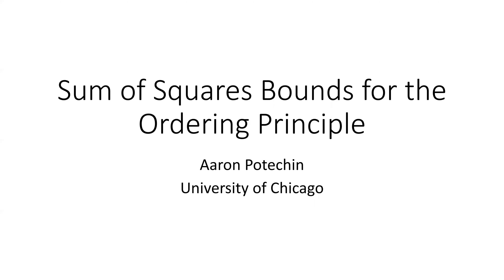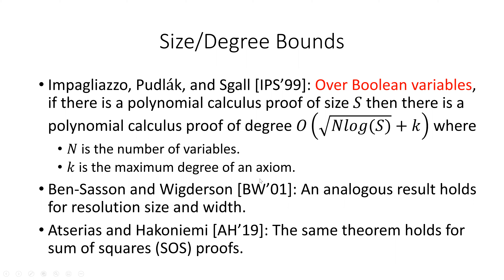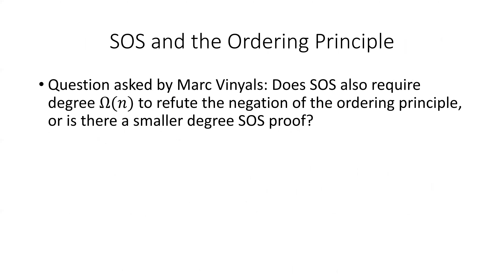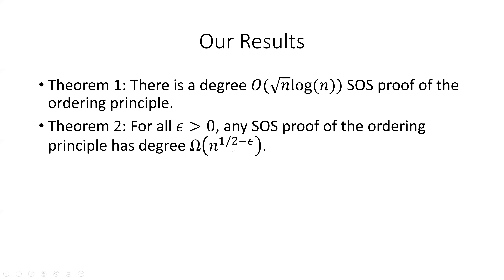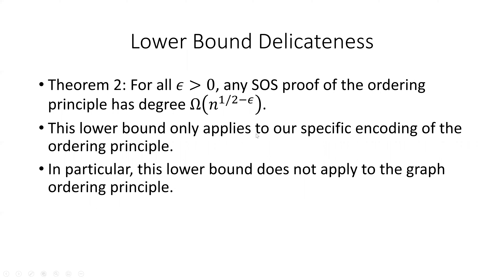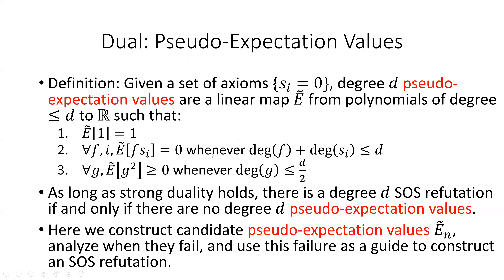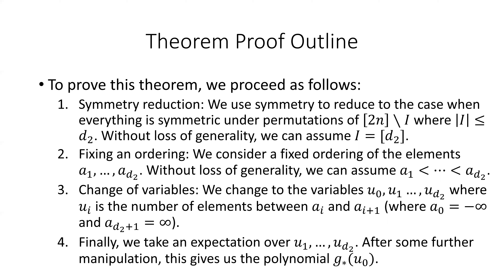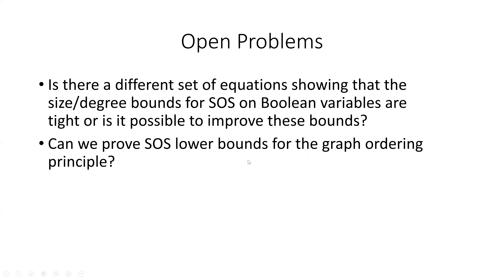Sum of squares bounds for the ordering principle - Aaron Potechin